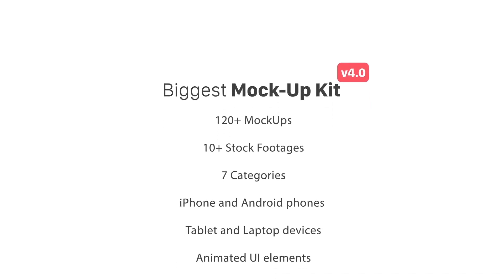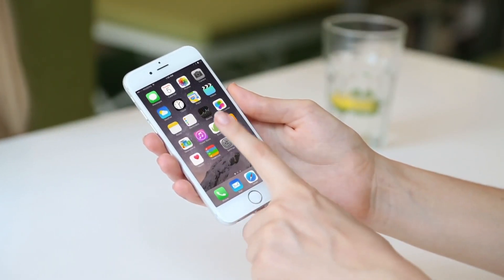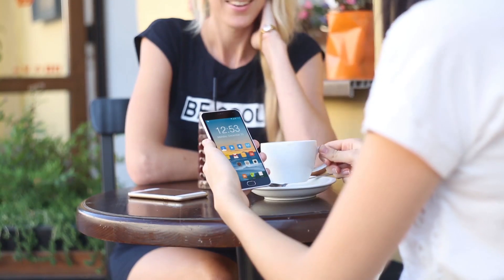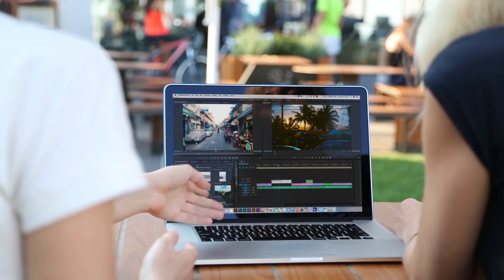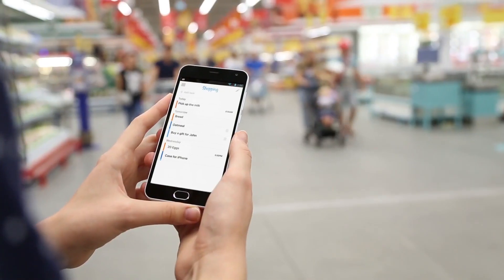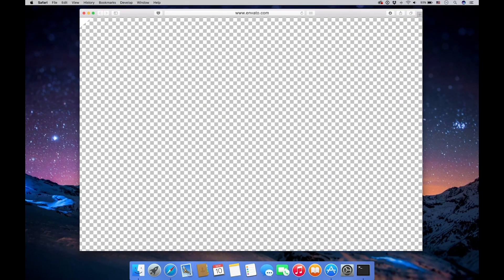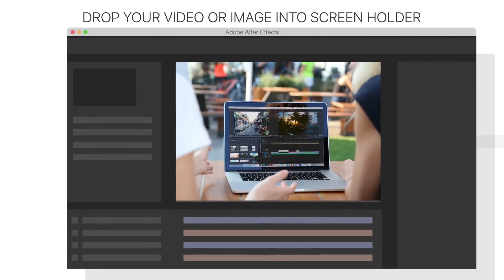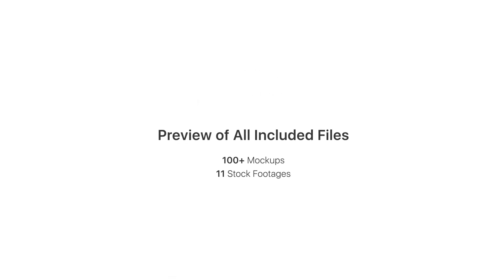120+ Realistic Device Mockup Video - After Effects Template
Realistic Device Mockup Video is a Collection of 123 Real Mock-Up Footage of Tablet (iPad), Mobile (Android and iPhone) and Laptop (MacBook Pro), collect 7 different scenes like Home, Outdoor, Fitness, Cafe, Shopping, Long Shots (over 20 sec) and Tablet Scenes. It can be easily used for creating an awesome presentation, prototypes and presenting your app, website, etc.

Biggest Mock-Up Kit included different animated UI elements for Android, iPhone, iPad, and MacOs laptop. Keyboards, Home Screens, Unlock screens, search bars etc. It will works with After Effects CS5 and higher. No third-part plugins required. Full HD 1920×1080p resolution.

After Effects Template Features:
- 123 Keyed Tracked and adjusted MockUps
- 11 Stock Footages
- 7 Scenes like: Home, Outdoor, Fitness, Cafe, Shopping, Long Shots (over 20 sec) and Tablet Scenes
- 5 Digital devices Iphone X, Iphone 6s and 5, Ipad Air, Macbook Pro, Lenovo and Meizu
- Animated User Interface elements
- Works with CS5.5, CC, CC2014, CC2015, CC2017, CC2019 and higer
- Realistic depth of field
- Realistic reflection
- Each Composition has it’s own placeholder
- Helpful documentation
- Well organised template